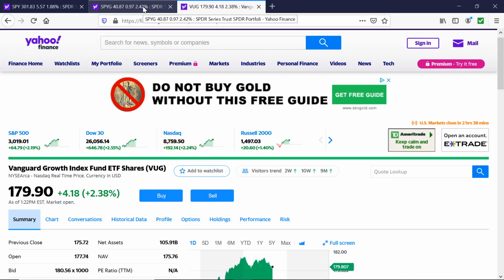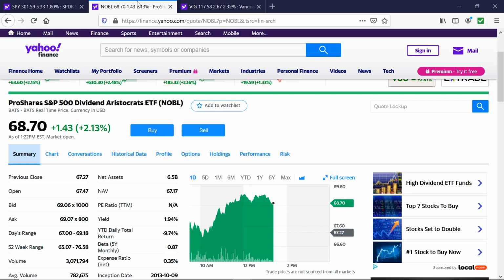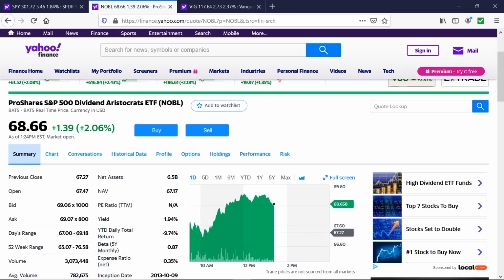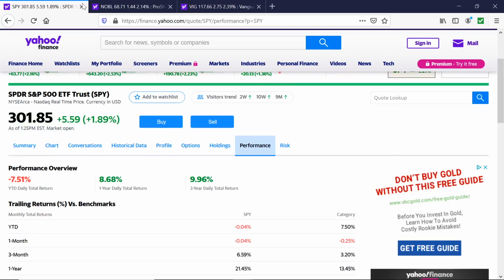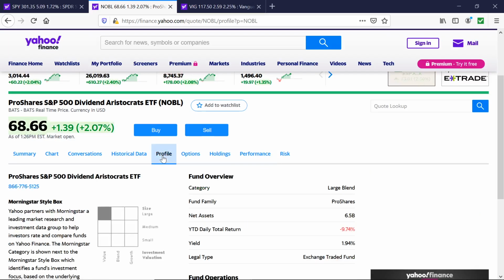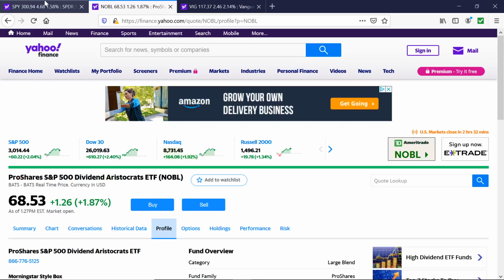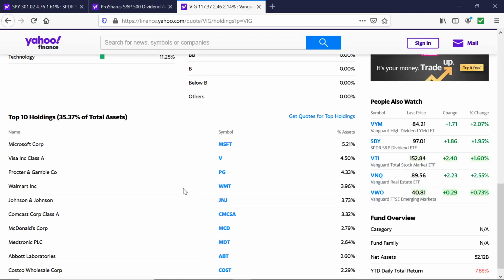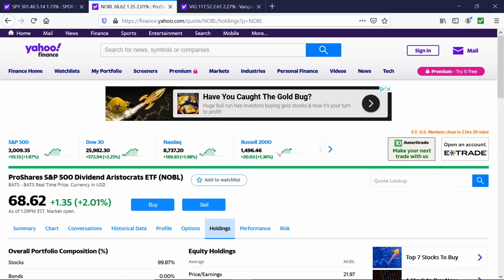Corona Virus - Stock Market Part 3: Dividend ETFs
The Corona Virus scare has caused one of the worst drops in the stock market. This negative event can actually be a good opportunity to buy into the stock market.

In this video we talk about some Dividend ETFs that you can explore and how to analyze them.